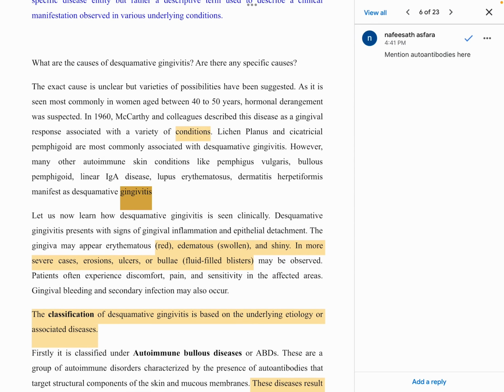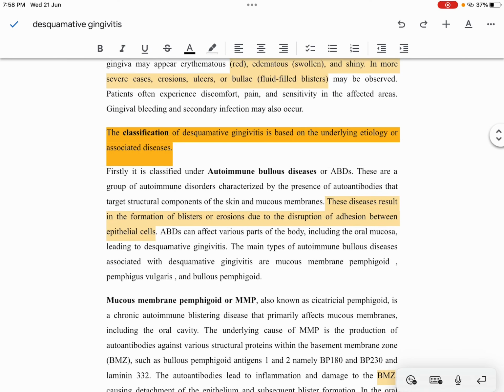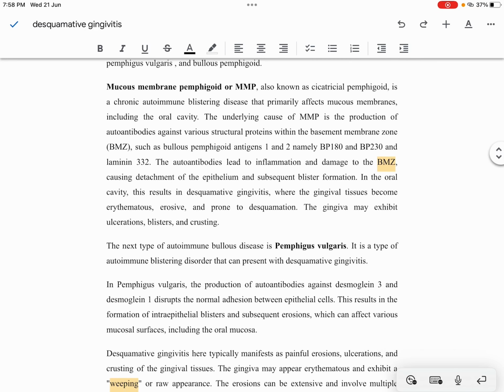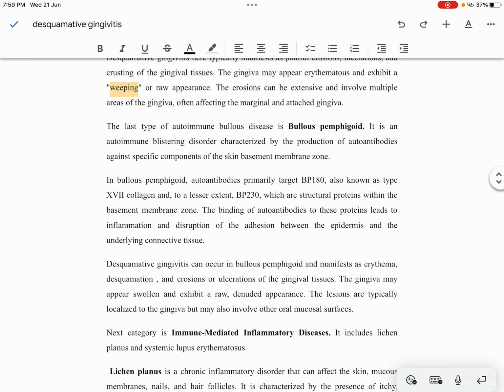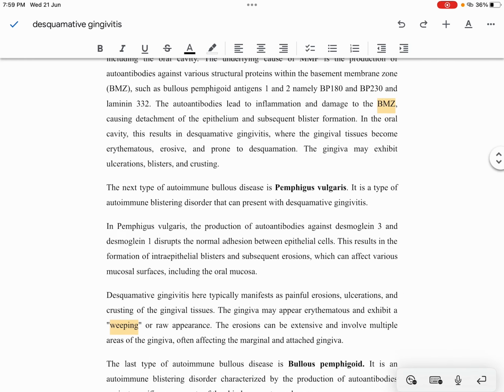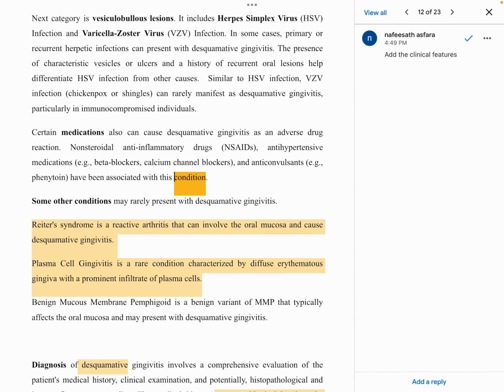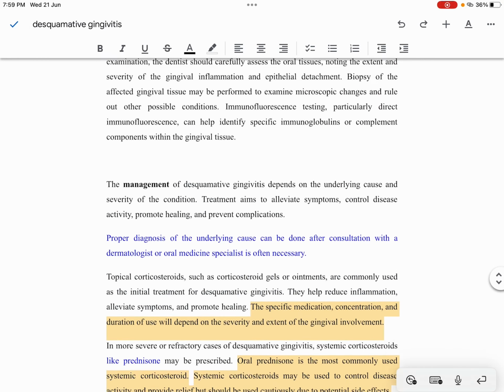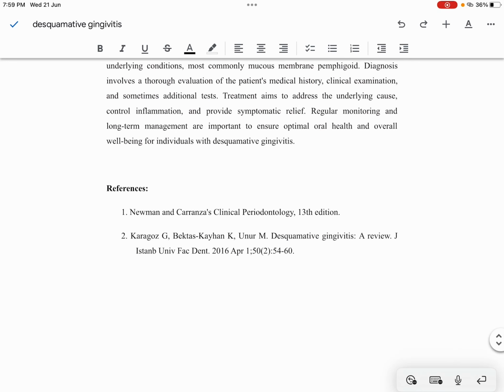Desquamative gingivitis corrections